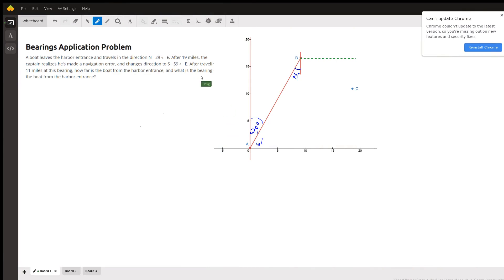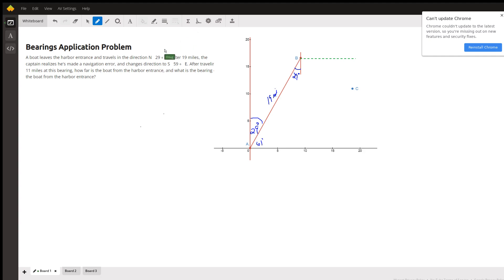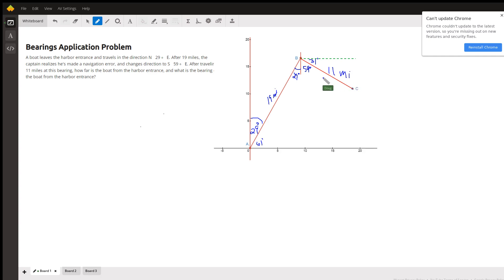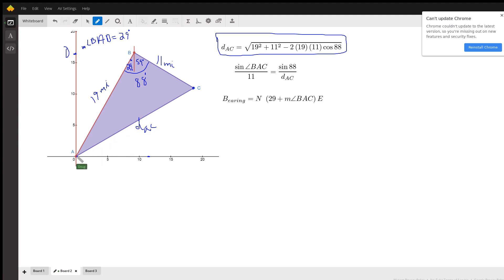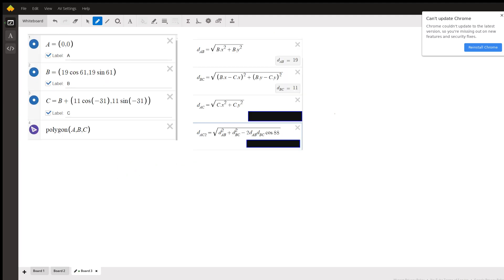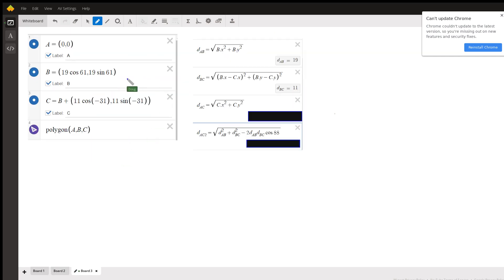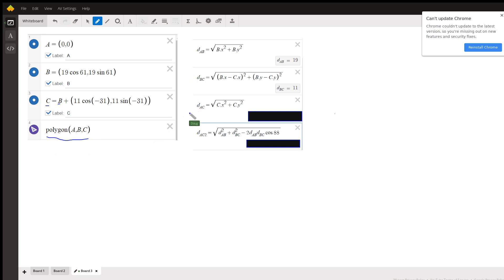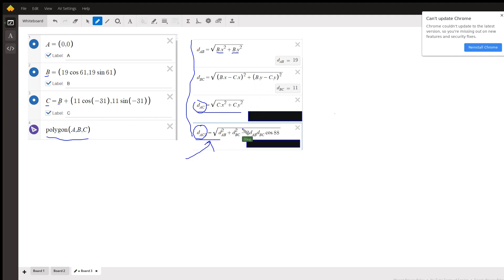Use Desmos to solve a bearing problem.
Question: Bearings Application Problem
A boat leaves the harbor entrance and travels in the direction N   29 ∘   E. After 19 miles, the captain realizes he's made a navigation error, and changes direction to S   59 ∘   E. After traveling 11 miles at this bearing, how far is the boat from the harbor entrance, and what is the bearing of the boat from the harbor entrance?

Answered By:

Doug C.